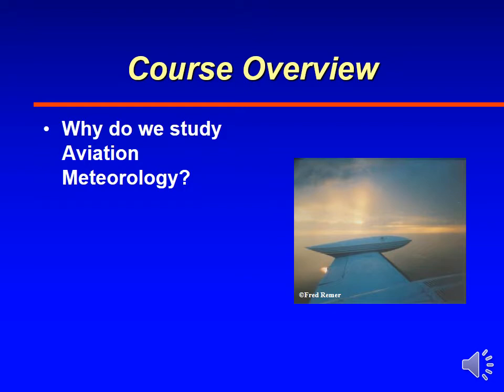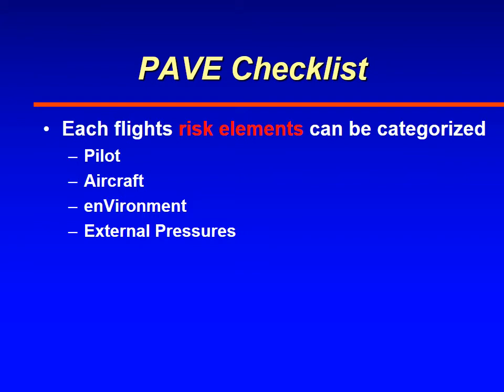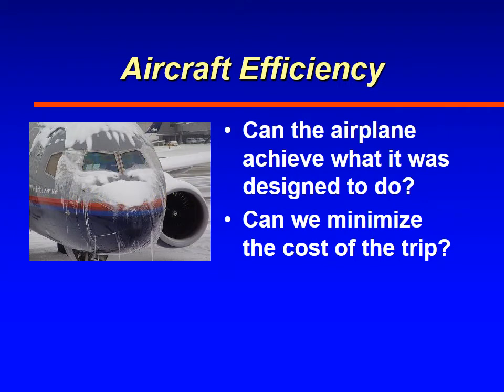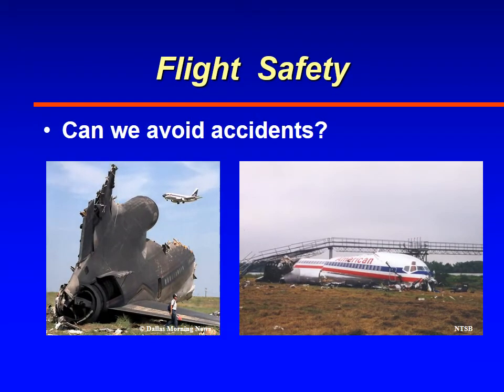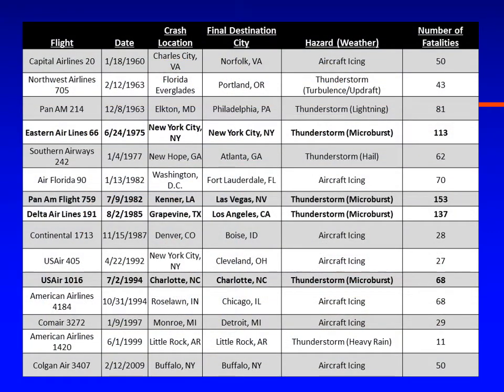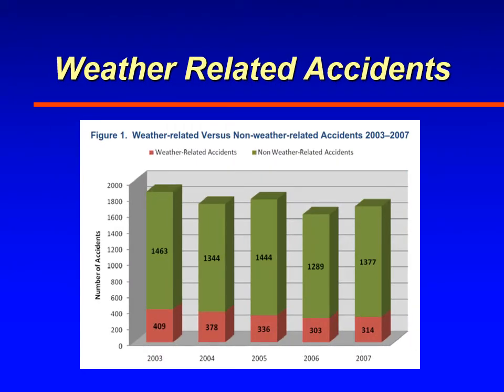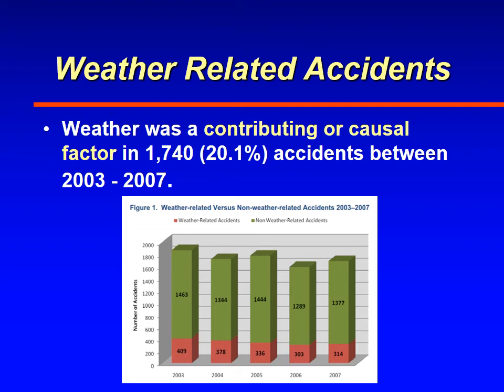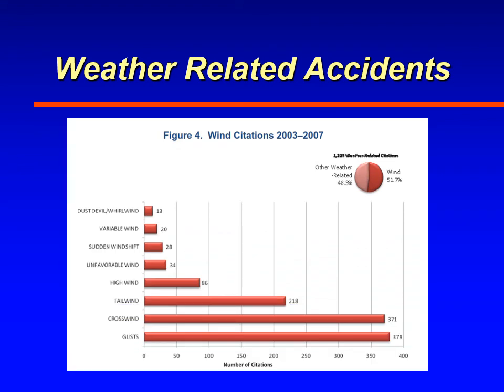ATSC 231 Introduction - Overview & Wx Accidents